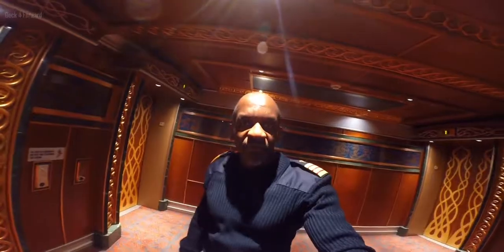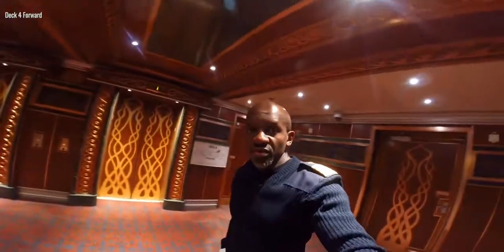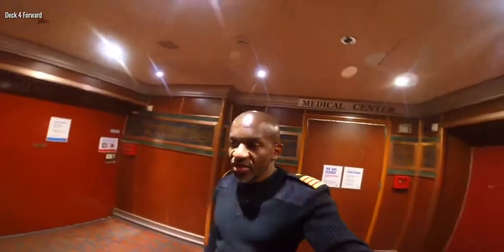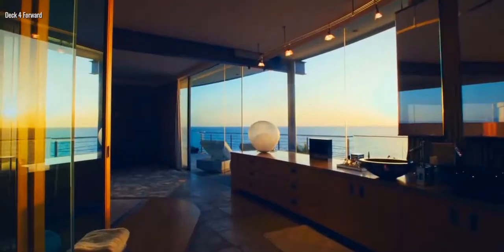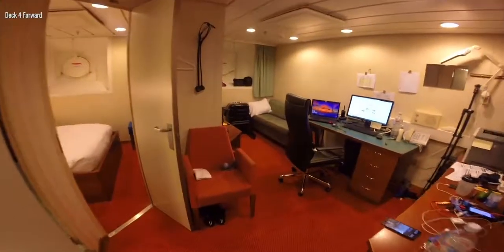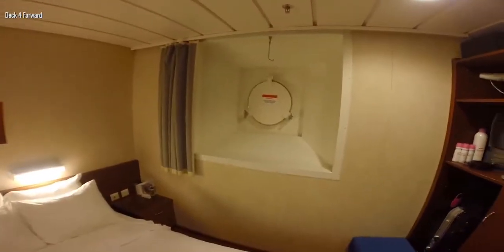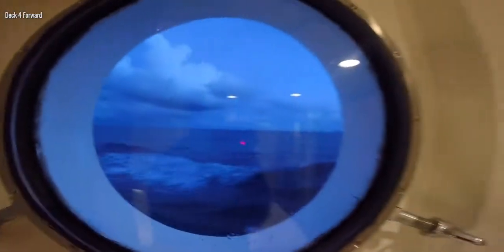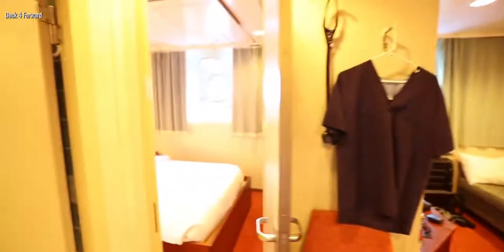Cruise ship accommodation for doctors Part 1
Cruise ship accomodation for doctors
Shot on location on the Carnival Spirit. April 28, 2018